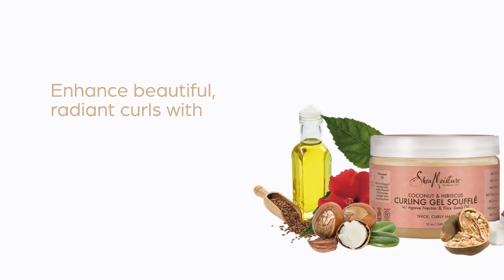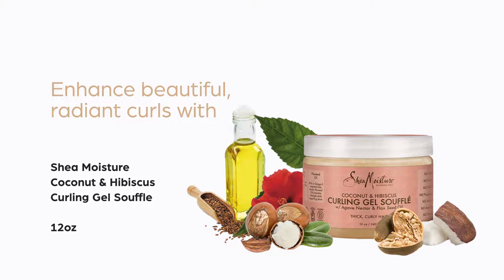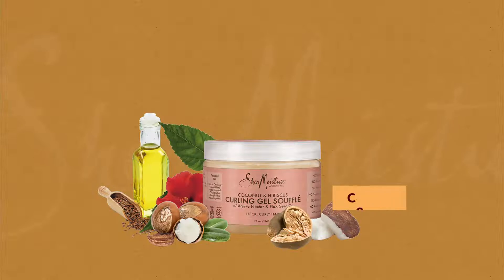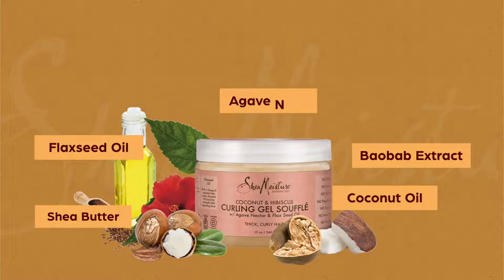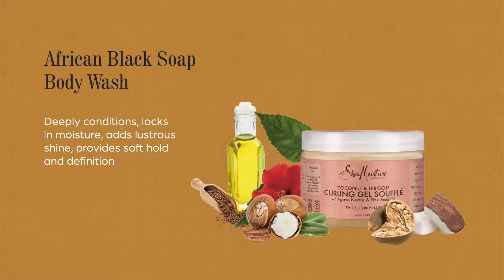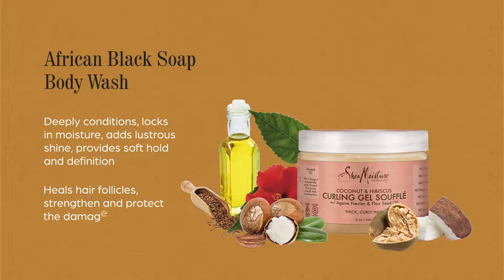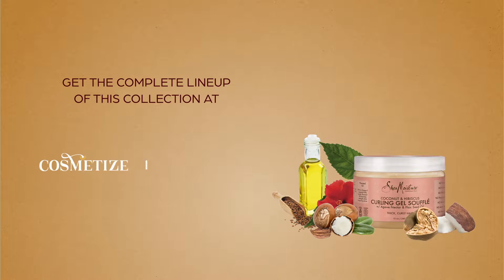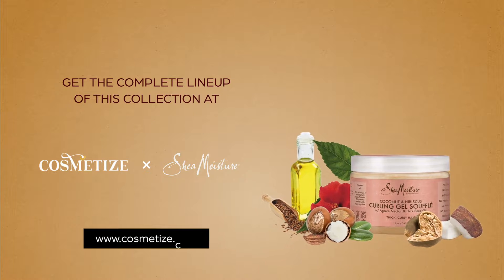Shea Moisture Coconut & Hibiscus Curling Gel Souffle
The Shea Moisture Coconut & Hibiscus Curling Gel Soufflé is the perfect solution for soft, bouncy and beautiful curls. Enriched with coconut and Hibiscus extracts along with agave nectar and flax seed oil, this styling gel soufflé helps transform your dry, frizzy hair into happy, bouncy curls that are healthy from the root.

Key features:
• Coconut Oil and Shea Butter work wonders on your hair by deeply conditioning and locking in moisture.
• Agave Nectar helps provide much-needed moisture that gives your hair the lustrous shine that it deserves.
• The anti-inflammatory properties of flaxseed oil heal and nurture hair follicles from the root to strengthen and protect from damage.

How To Use:
• Apply Shea Moisture Coconut & Hibiscus Curling Gel Souffle on your wet and dry hair
• Comb through your with a wide teeth comb
• Use fingers to shape your curls.
• Allow the souffle to dry
• Style your hair as desired